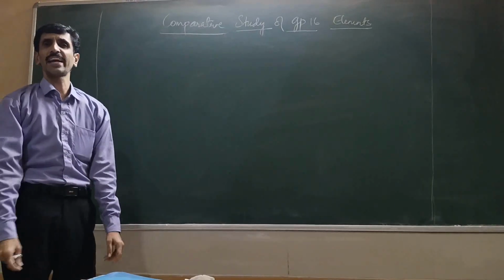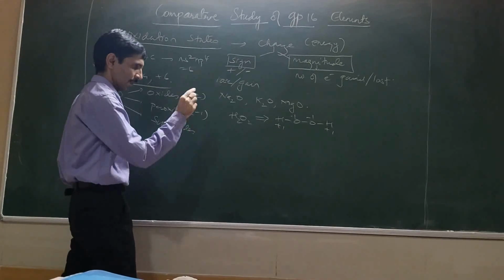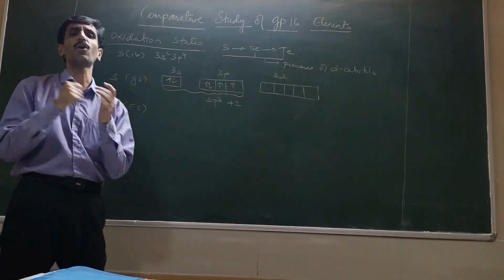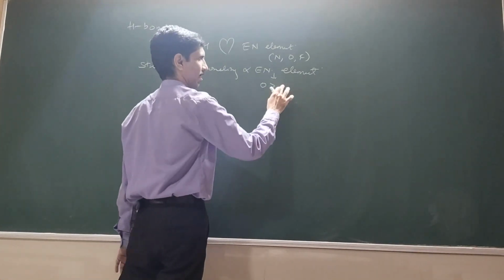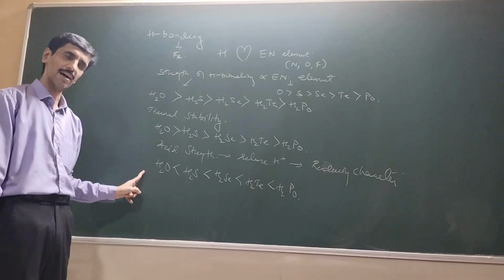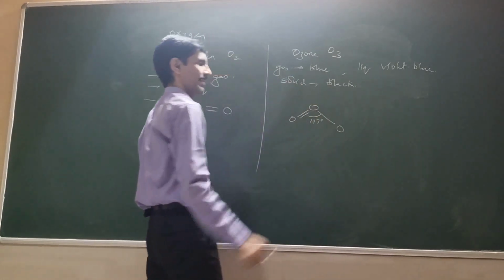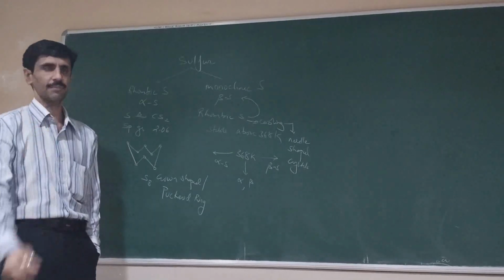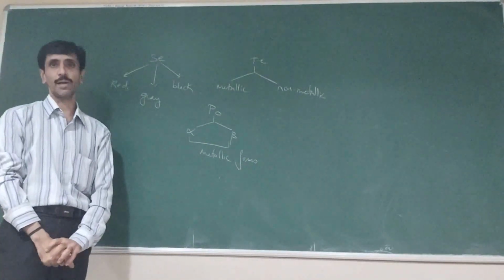Group 16 Elements - Part 2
This video discusses the following properties of group 16 elements
Oxidation states
Hydrogen bonding
Allotropy